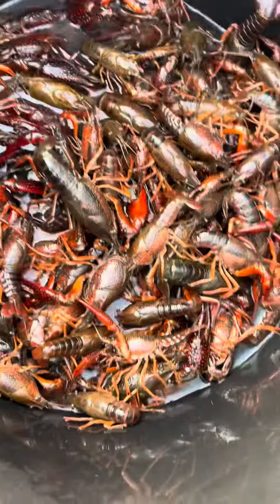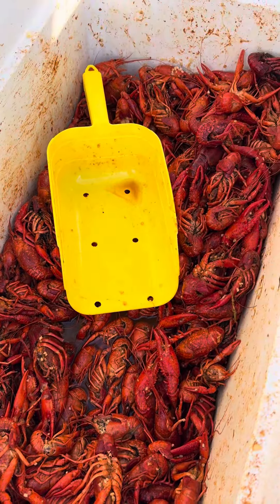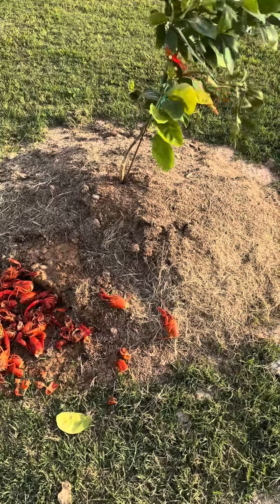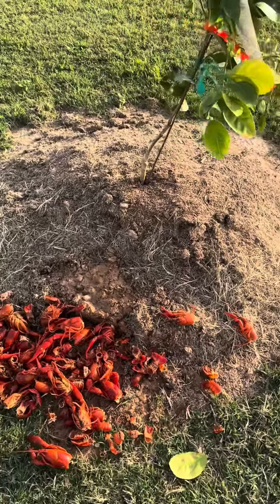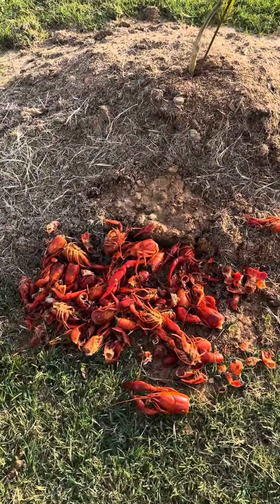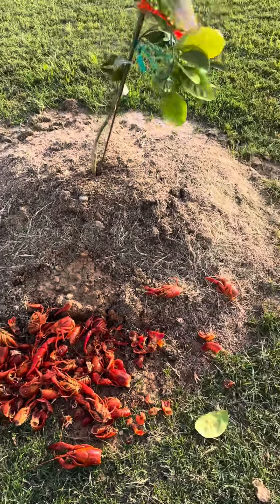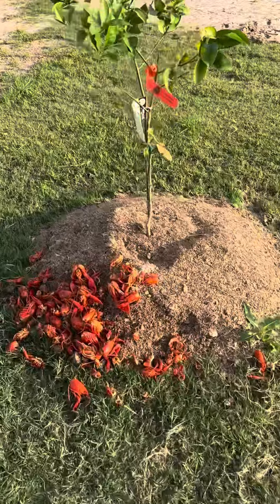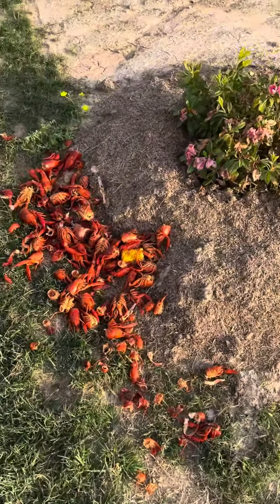Louisiana crawfish fertilizer